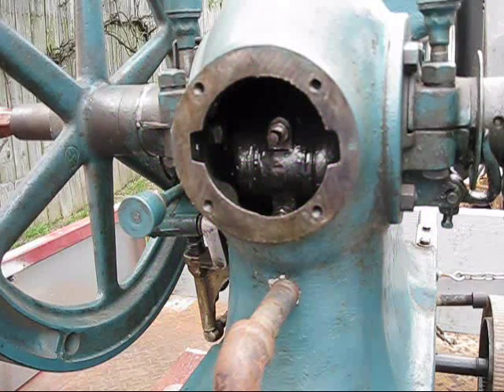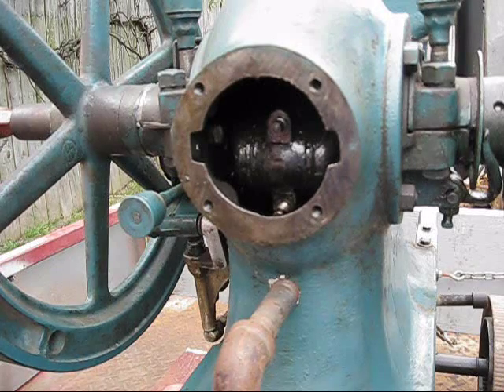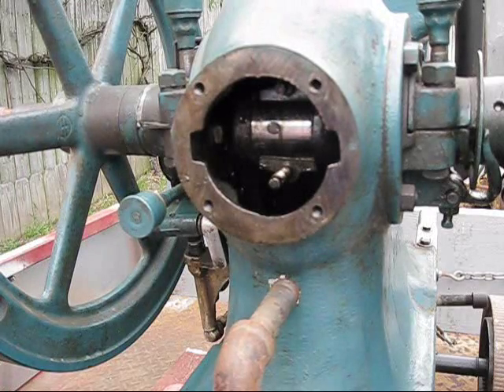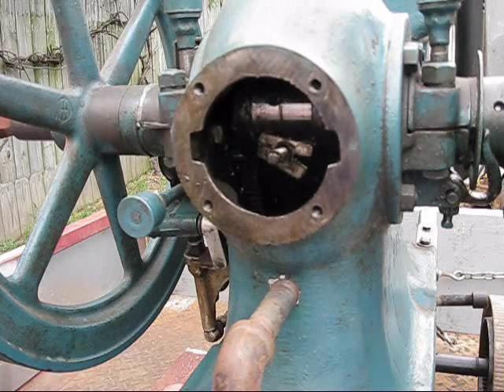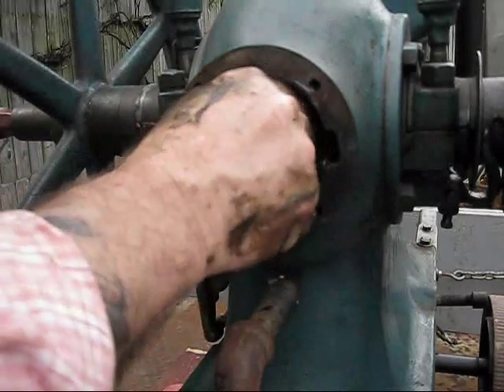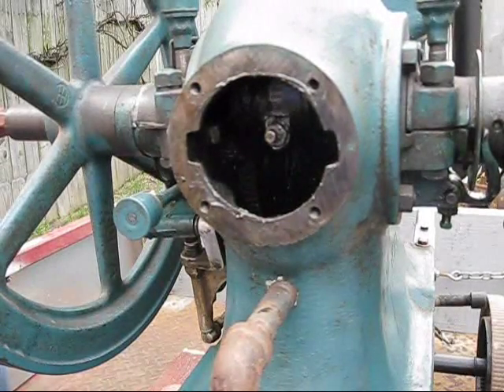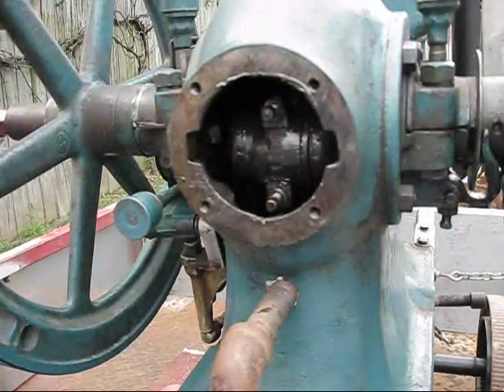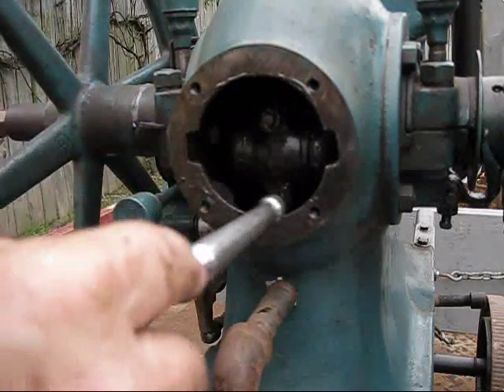IHC Engine M 11/2 HP Rod Bearing Adjustment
That hippie dude done already went and took some shims out of that IHC McCormick-Deering (m) Gas Engine.1 1/2 hp. Throttle governor, no ek magneto, running on buzz coil and battery with micro switch as points.The timer is mounted loose so it will run like a hit and miss motor.DO NOT GET ROD TO TIGHT ON CRANKSHAFT.Leave a comment?